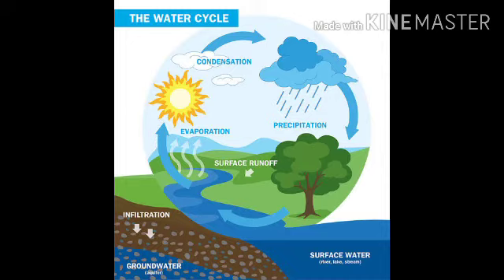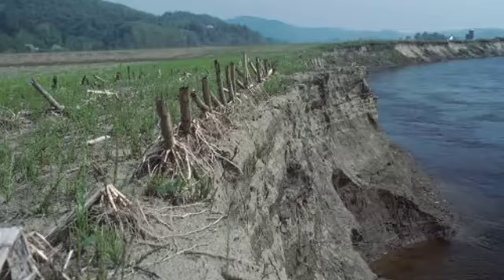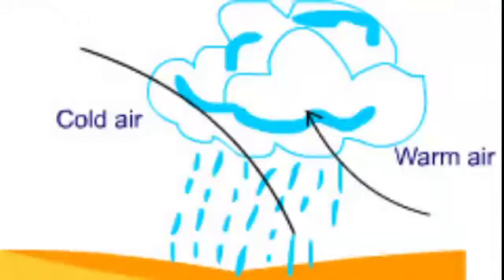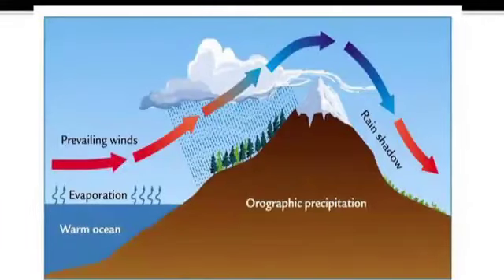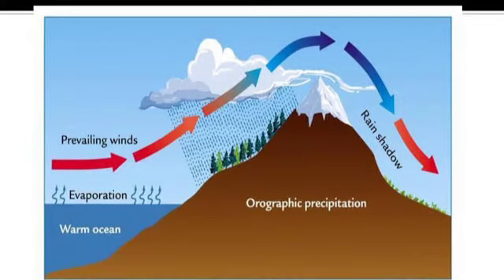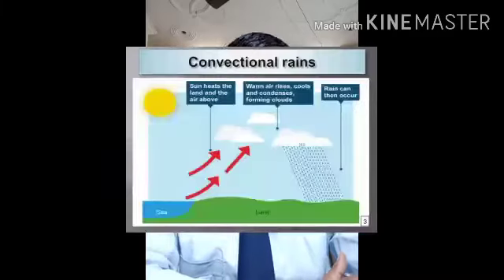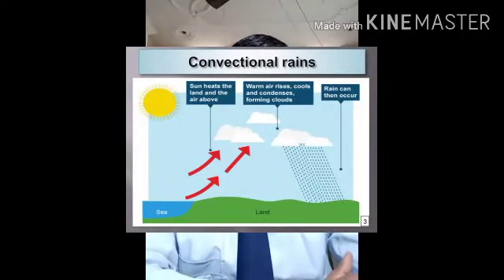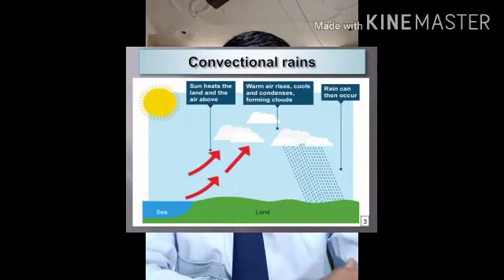Class - 7 , subject - Geography, video lecture - 5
Chapter - 4 , AIR